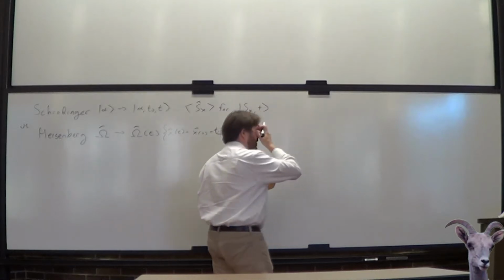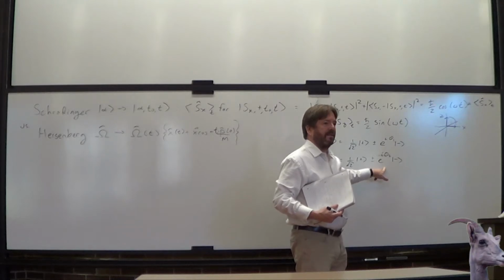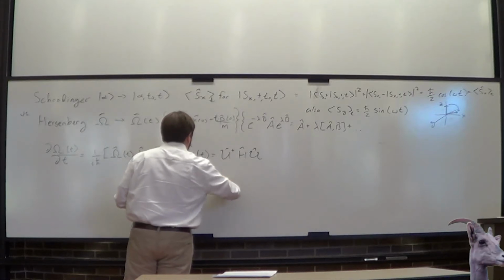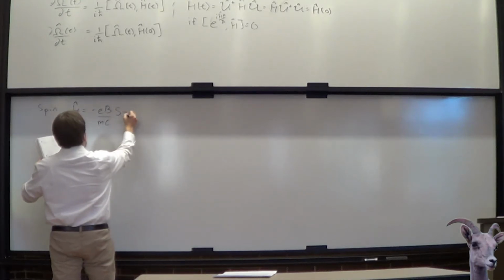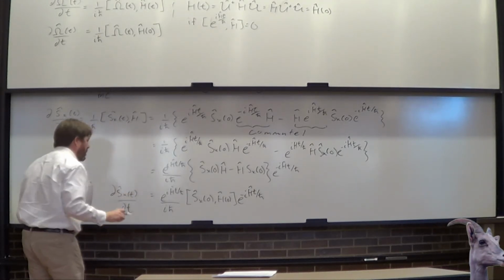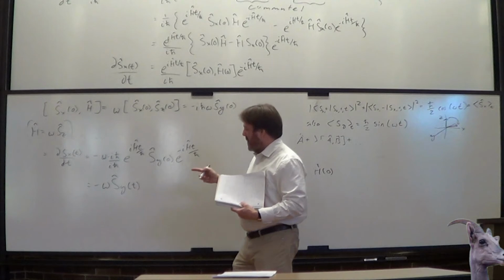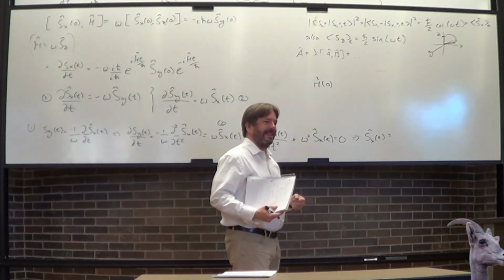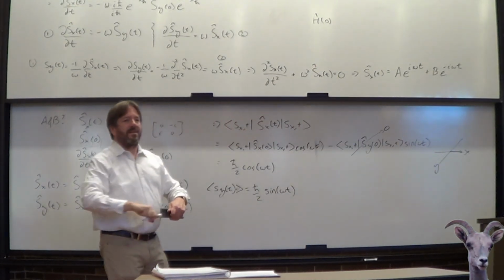Lecture 29- Time Evolution of Spin Operators